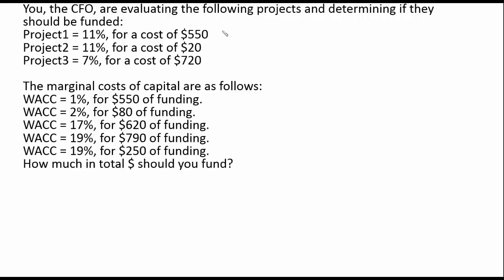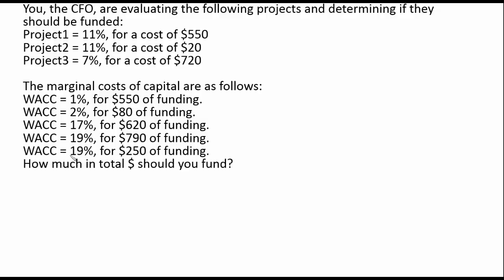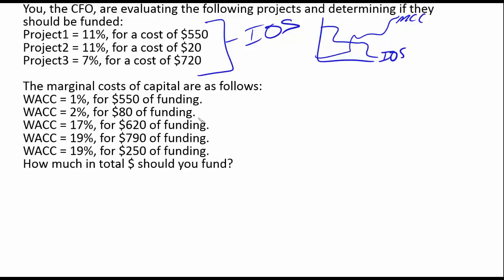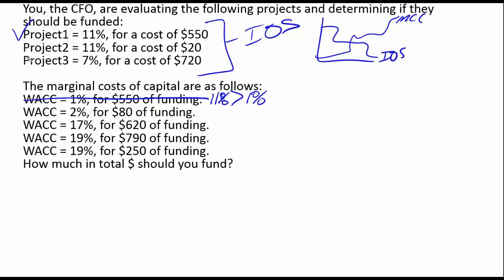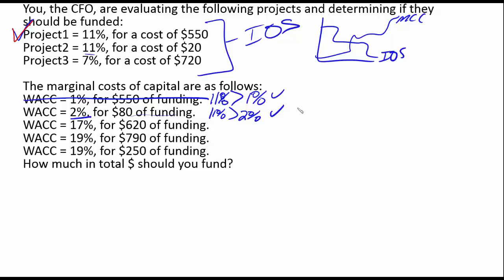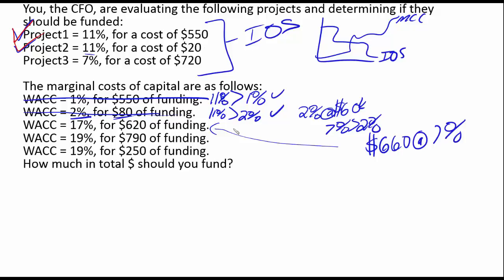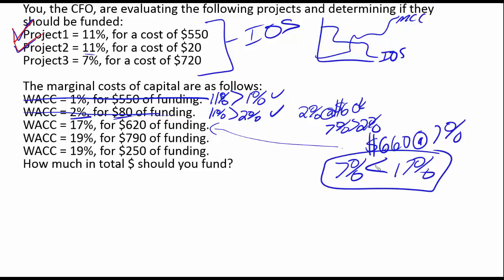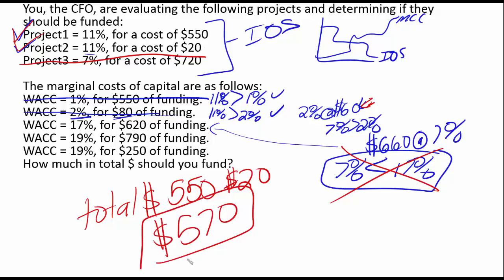Q. MCC and IOS 2